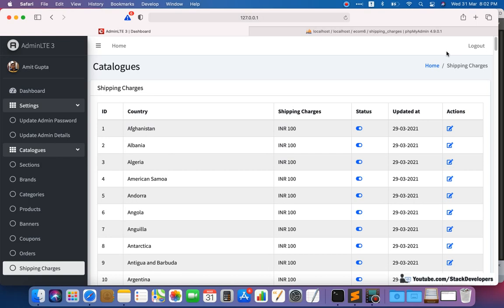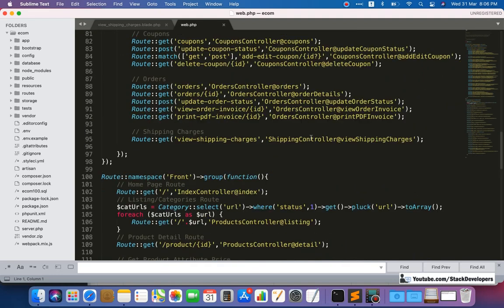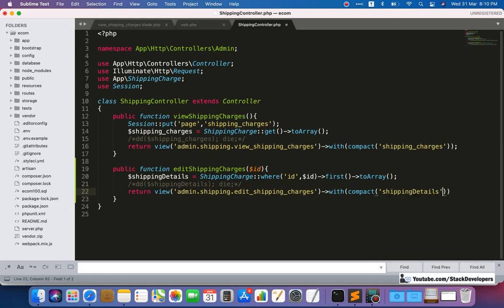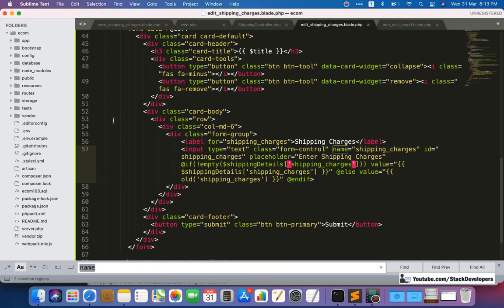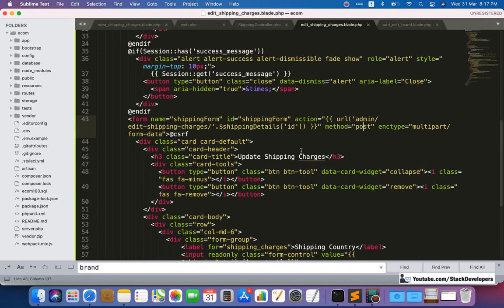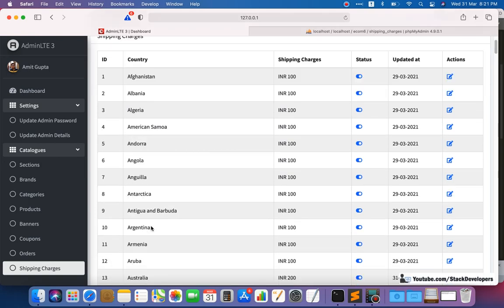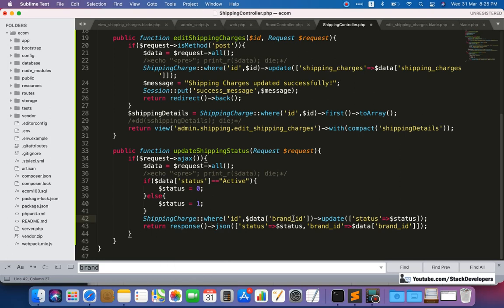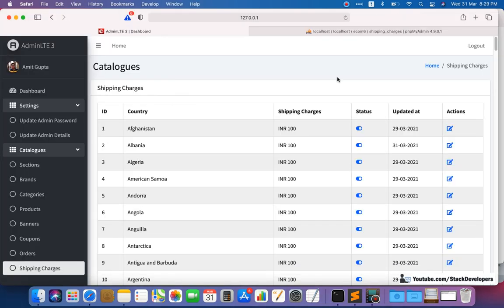#153 Make E-com in Laravel 8 | Shipping Charges - Simple (II) | Country wise Shipping | Edit Charges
In Part-152 of Advance E-commerce series, we will start working on shipping charges that we will add on total amount of the order. We will give option in admin to add shipping for all the countries.

There are 2 methods of adding shipping charges in E-commerce website. One is the simple way of adding shipping charges for all the countries and one is the advance way of adding shipping charges for all the countries weightwise in which we will add weight for all the products and shipping will be added according to the weight and country both.

1) Shipping Charges - Simple (I) | Country-wise Shipping
2) Shipping Charges - Advance (II) | Country / Product Weight-wise Shipping

First we are going to work on simple process of adding shipping charges for all the countries from admin panel.

In this video, we will create shipping_charges table with migration and will import list of countries. We will also create ShippingCharge model.

1) Create shipping_charges table :-
First of all, we will create shipping_charges table with migration. Create migration file with name create_shipping_charges_table for creating shipping_charges table with below columns :-
id, country, shipping_charges, status, created_at and updated_at

So, we will run below artisan command to create migration file for shipping_charges :-
php artisan make:migration create_shipping_charges_table

Open create_shipping_charges_table migration file and add all required columns mentioned earlier.

Now, we will run below artisan command to create shipping_charges table with required columns :-

Now shipping_charges table has been created with all the required columns.

2) Import Countries :-
Now we will import countries from the countries table from the steps shown in the video.

3) Create ShippingCharge model :-
Create ShippingCharge model by running below artisan command :-
php artisan make:model ShippingCharge

4) Create ShippingController Controller :-
Create ShippingController under Admin by running below artisan command :-
php artisan make:controller Admin/ShippingController

5) Update admin_sidebar.blade.php :-
Add link for the shipping charges at left sidebar of the admin panel.

6) Create Route :-
Now create GET route for view shipping charges in web.php file like below :-

// View Shipping Charges
Route::get('view-shipping-charges','ShippingController@viewShippingCharges');

7) Create viewShippingCharges function :-
Now create viewShippingCharges function at ShippingController in which we will get shipping charges for all the countries and return to view_shipping_charges.blade.php file that we will create in next step.

8) Include Header Statement :-
Add below statement at the top of your ShippingController file to include ShippingCharges model :-
use App\ShippingCharge;

9) Create view_shipping_charges.blade.php file :-
Now we will create view_shipping_charges.blade.php file in which we will add foreach loop to display shipping charges for all the countries.

In next video, we will work on active/in-active status and update functionality for the shipping charges.